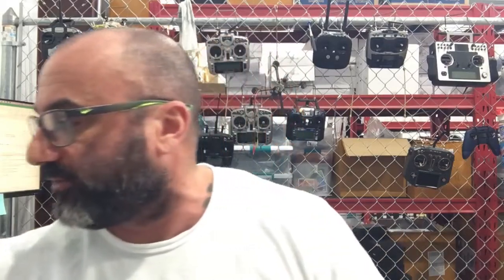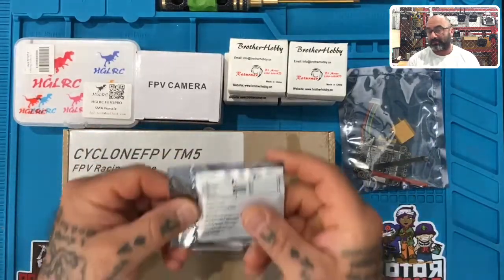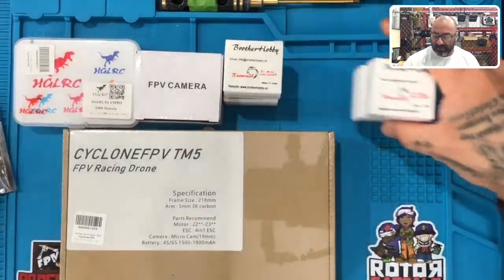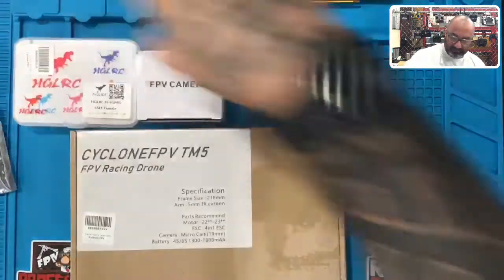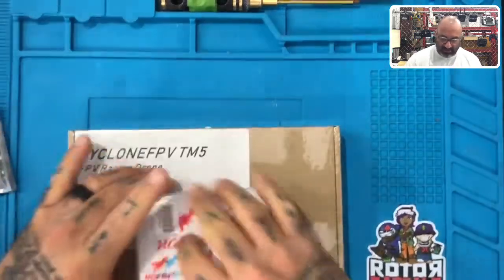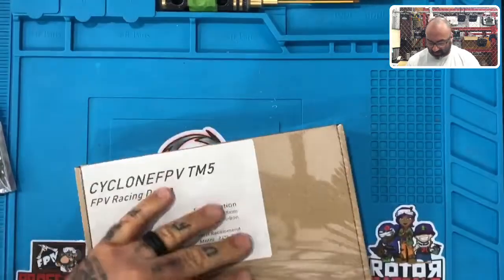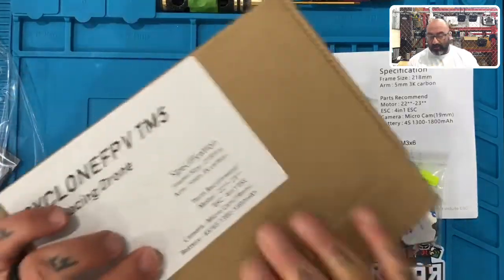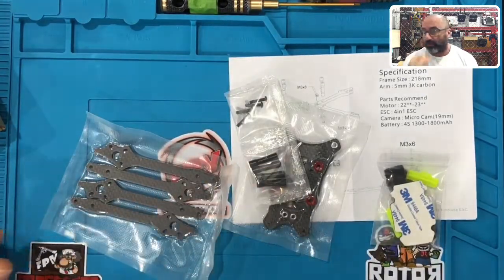DB5-Analog Drone Kit Build Series Part 1 - Parts Introduction from CycloneFPV